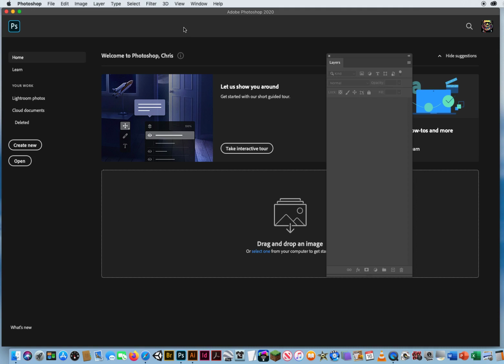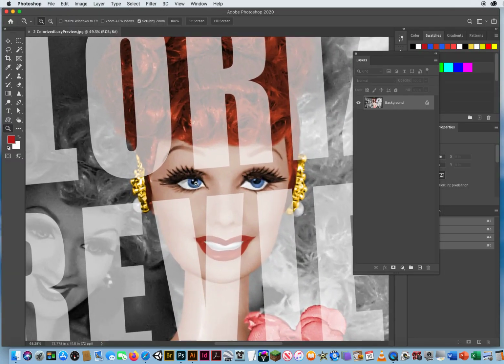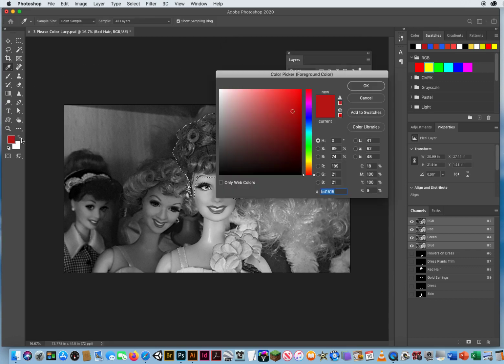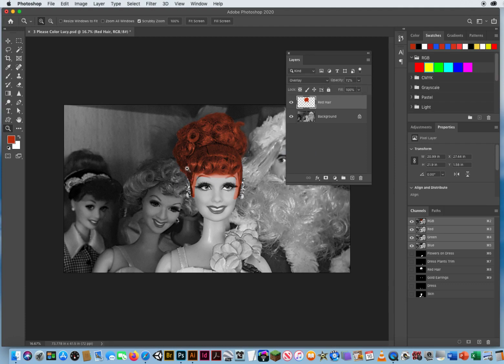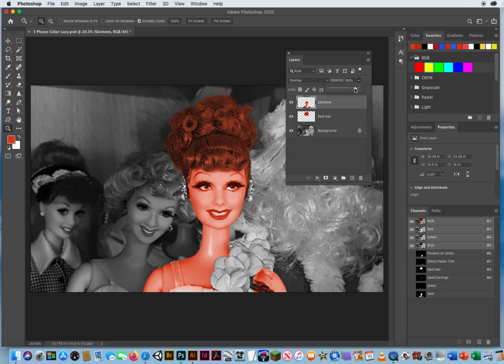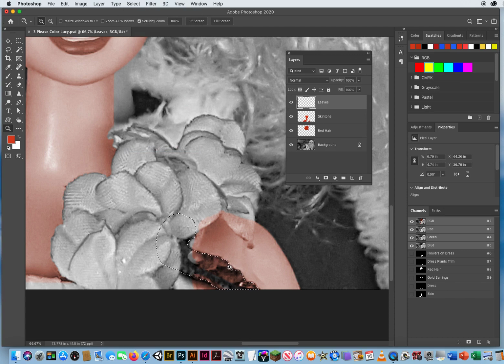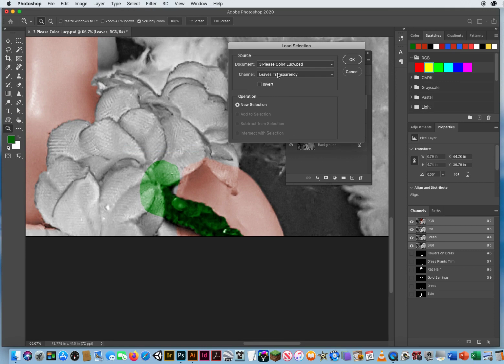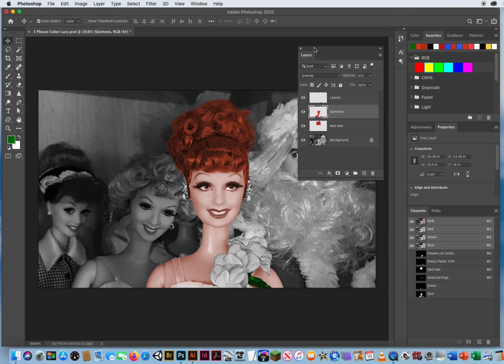My Video Tutorial Challenge on Color Tinting BW Photos in Photoshop CC.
My Tutorial Challenge asking YOU to color tint another black and white image in Photoshop CC to show me you really understand the creative process.